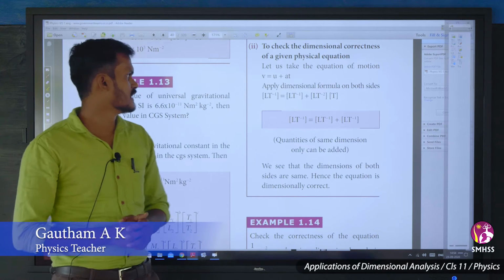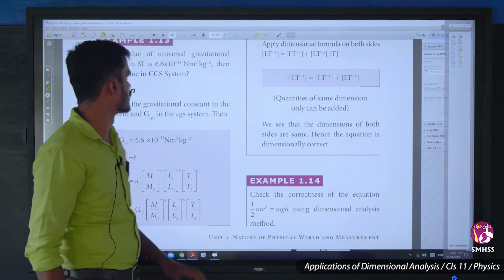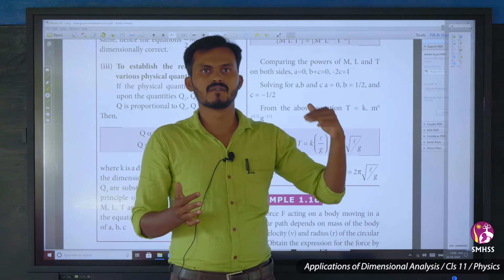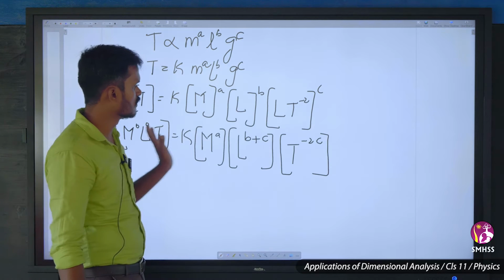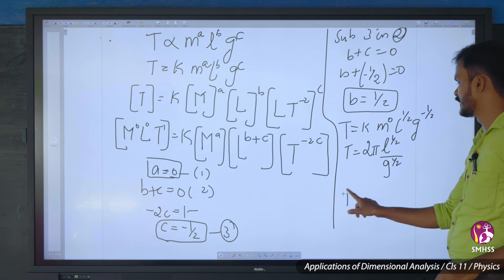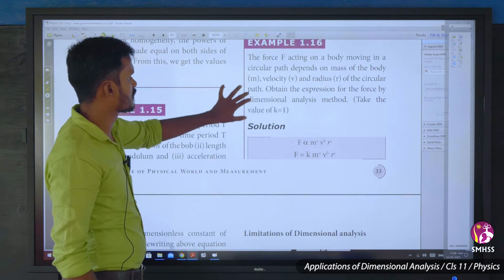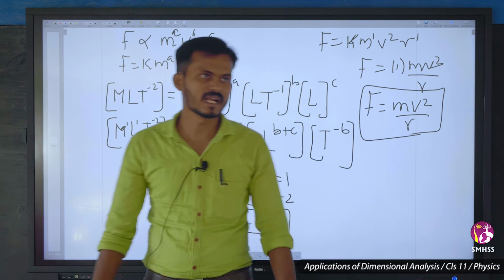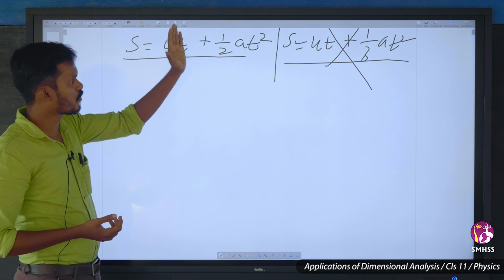Applications of Dimensional analysis / class 11 / Physics